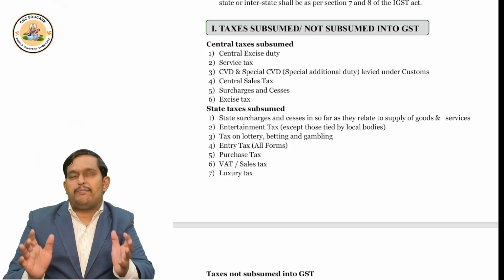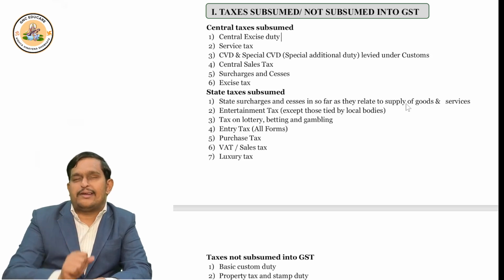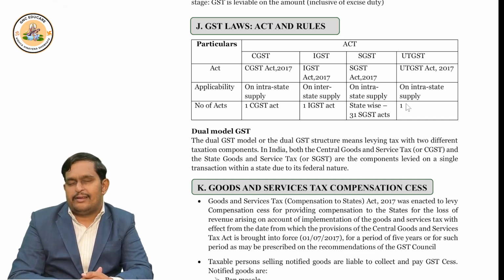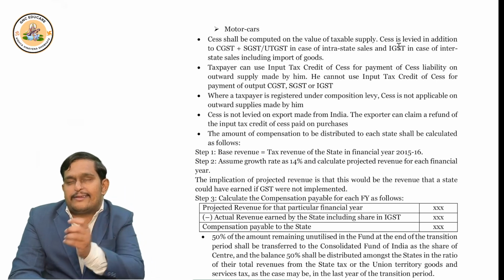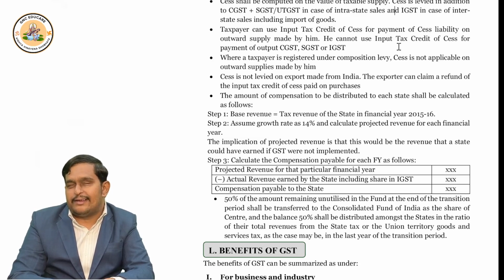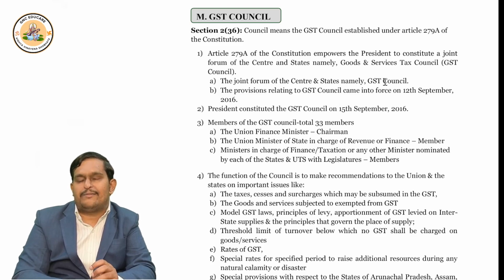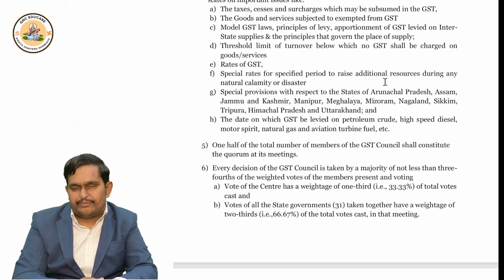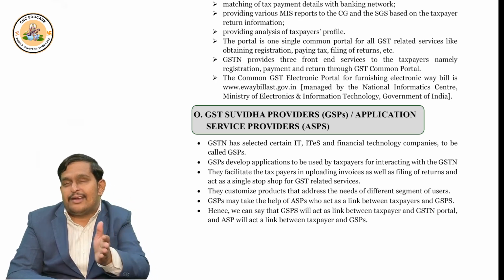CMA INTER INDIRECT TAX | CONCEPTS OF GST LECTURE 3 IN ENGLISH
Welcome to Lecture 3 of our  CMA Intermediate Indirect Tax (GST) series! In this video, we cover the basic concepts of GST in simple and easy-to-understand English. Perfect for CMA students preparing for the CMA Inter exams, especially Paper 11 – Indirect Taxation.

✔️ Need for GST in India
✔️ Structure of GST – CGST, SGST, IGST
✔️ GST applicability and basic definitions
✔️ Key concepts for CMA Inter exam preparation

      Short-tail keywords: GST, CMA Inter, Indirect Tax, GST basics
      Long-tail keywords: GST concepts for CMA Inter, CMA Intermediate GST lecture in English,    Indirect Tax Lecture 1 CMA Inter, GST explained for CMA students

🧠 Boost your preparation and build a strong foundation in Goods and Services Tax (GST) with this complete CMA Inter lecture in English.